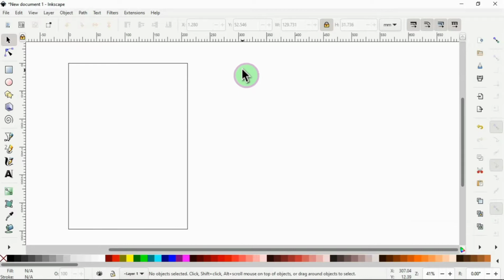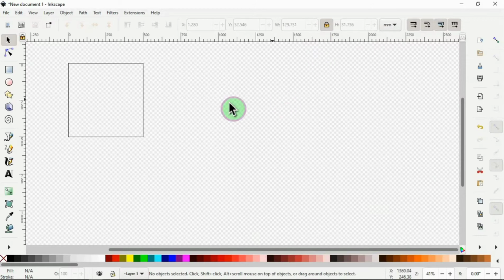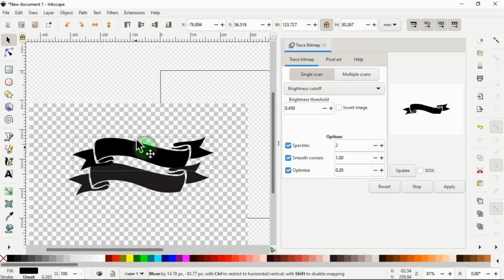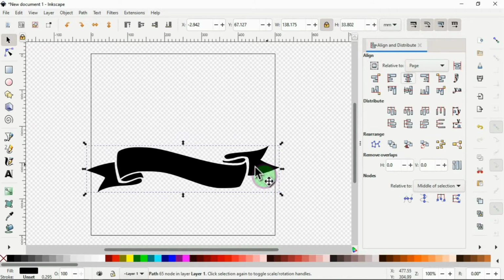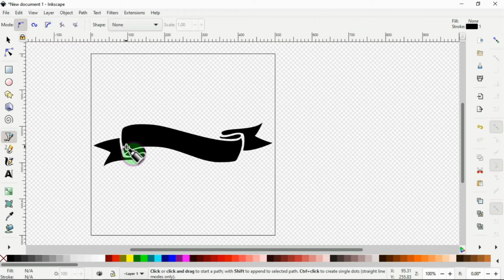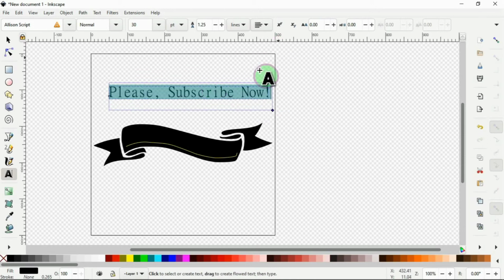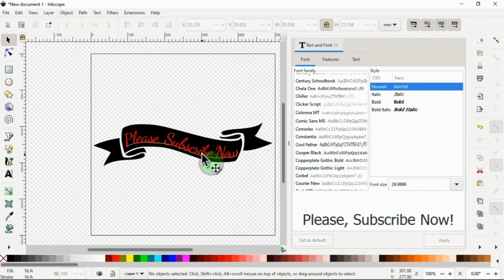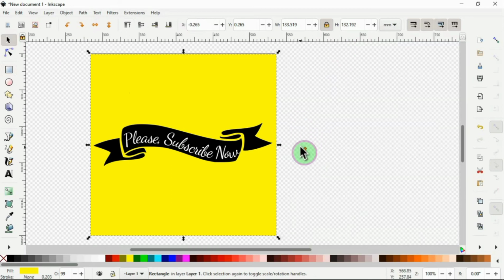INKSCAPE CURVE TEXT How to curve text in inkscape Curve Text Effect on Ribbon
Curve Text in inkscape Text on Ribbon effects

☼ The Best Way to Post Assignments in TEAMS / Set Assignments for Future Post in the Right Channel

             CREDIT
Sound track credit ♫♪♫♪ in this video:
Title: Sweet
Musician: LiQWYD